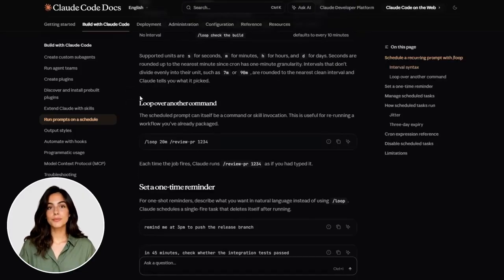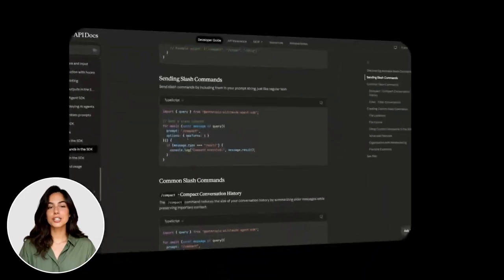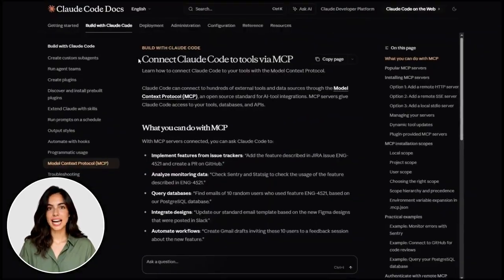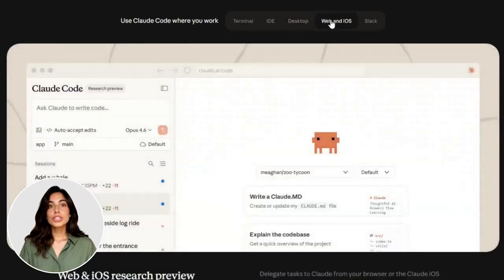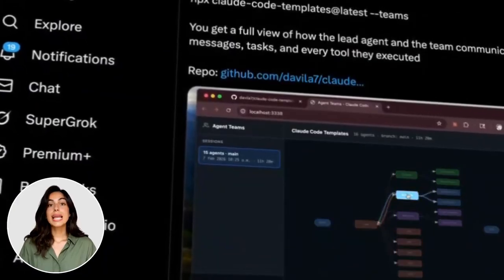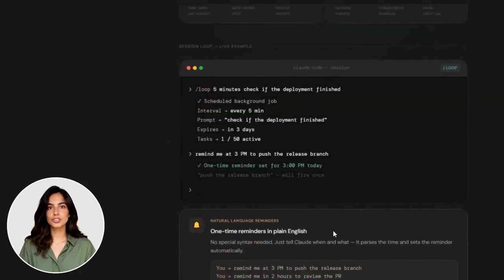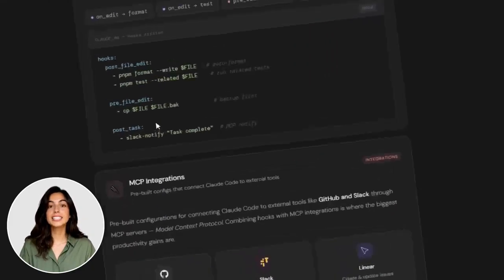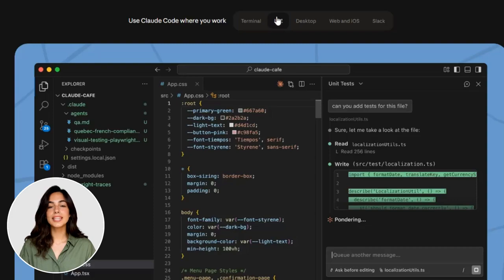Claude Code HACKS: 100x Your Output!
Unlock Claude Code's hidden power! Most users are barely scratching the surface. This video reveals a FREE, open-source library of templates, agents, and skills to 100x your coding productivity with Claude Code. Level up from starting from scratch every project.

Key Takeaways:
*  Install pre-built templates and agents for instant workflow improvements.
*  Automate tasks with hooks and scheduled jobs, eliminating manual effort.
*  Connect Claude Code to external tools like GitHub and Slack for seamless integrations.
*  Prioritize security by only installing from trusted sources.

Why this matters: Claude Code is a powerful tool, but these templates and automations transform it into a coding super-assistant. Stop wasting time on repetitive tasks and unlock Claude's true potential. Get ready to scale your development output and focus on what truly matters!

⏱️ TIMESTAMPS:
0:00 - Intro: 100x Claude Code
0:21 - Meet Paisley: Your AI Educator
1:27 - Claude Code Templates: The Game Changer
1:59 - AI Agents: Specialized Coding Experts
2:25 - Hooks: Automate Everything!
2:46 - MCP Integrations: Connecting to External Tools
3:50 - AI Profit Boardroom: Learn What Works
4:25 - Anthropics Official Skills System
5:38 - Security Warning: Only Use Trusted Sources
6:11 - Scheduled Tasks: Claude on Autopilot
8:21 - Testing Your New Skills